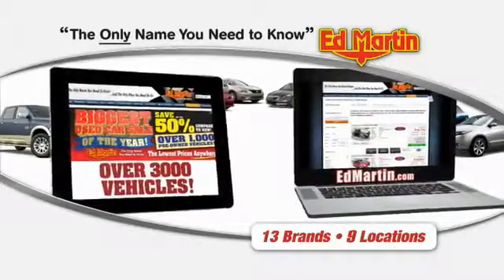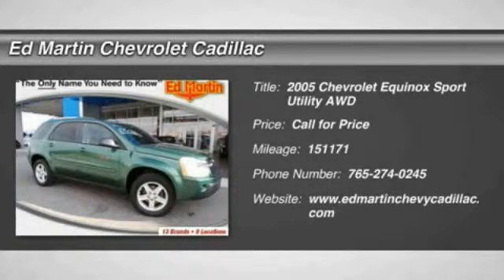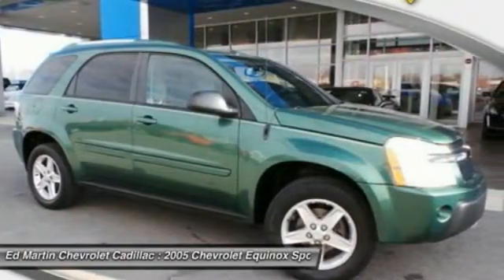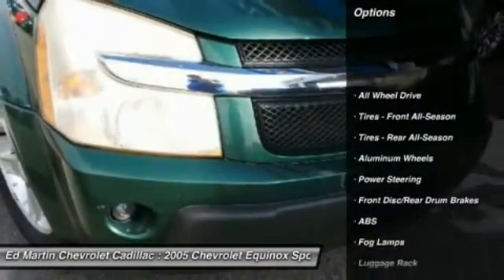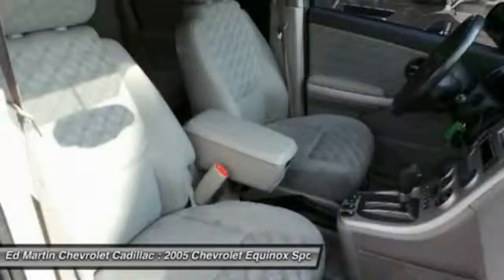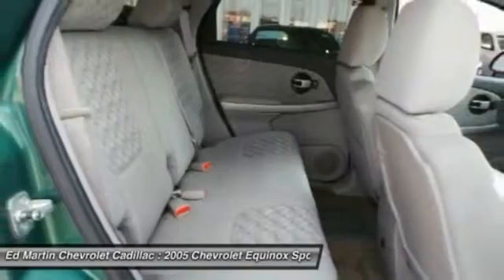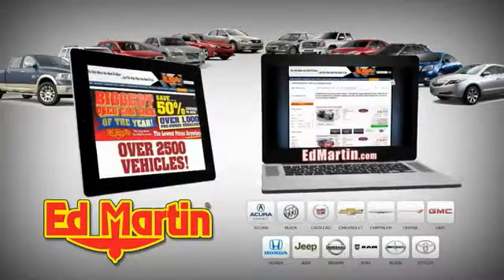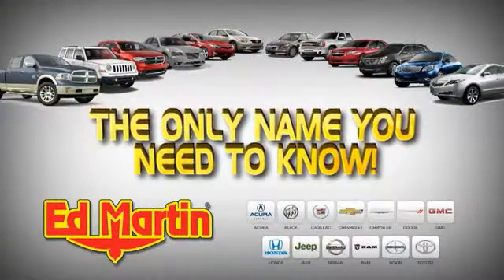2005 Chevrolet Equinox 465110A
2005 CHEVROLET EQUINOX Anderson, IN
Stock# 465110A

FULLY SERVICED AND READY TO GO!. Equinox LT, 3.4L V6 SMPI OHV, AWD, and Green. The Ed Martin Chevrolet Cadillac EDGE! Call ASAP! How appealing is this attractive 2005 Chevrolet Equinox? New Car Test Drive said,  ...with its unique look and larger size than the American and Asian competition, the Equinox is in a position to please the more demanding customers looking for more power and more space than the norm in this segment...  Climb into this outstanding Chevrolet Equinox, knowing that it will always get you where you need to go, on time, every time.